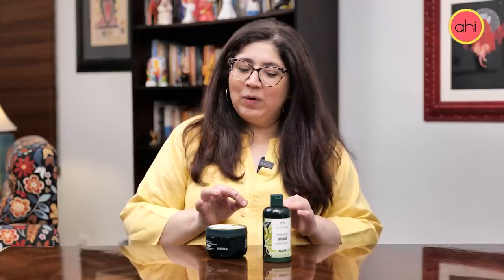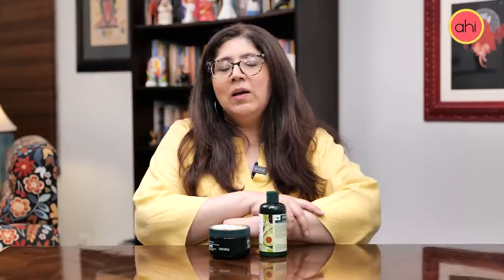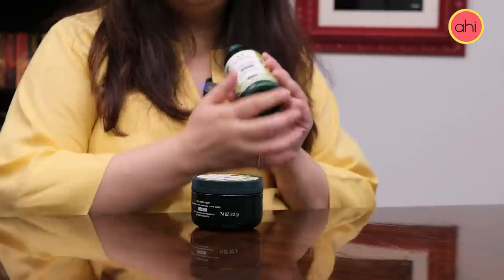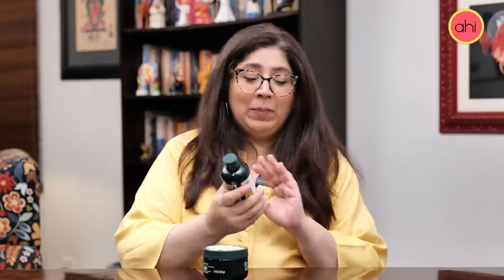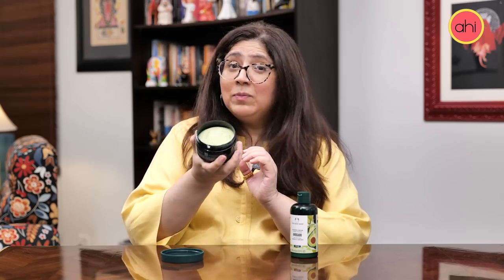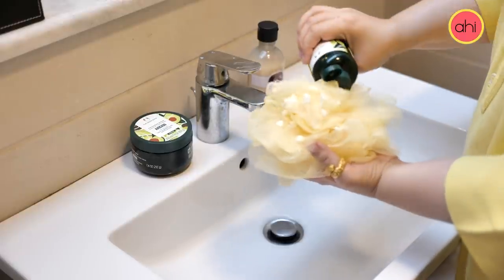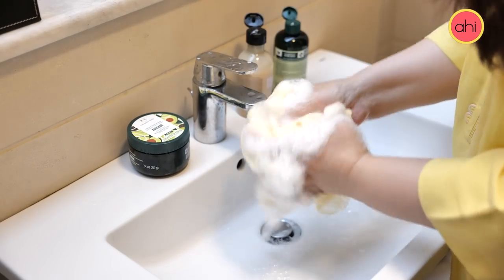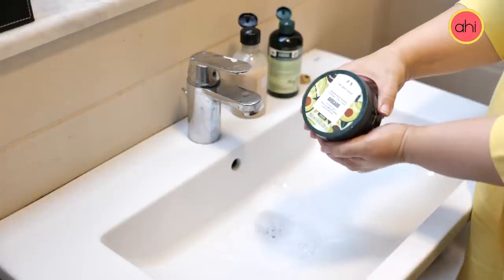First Impression Review EP 4 I The Body Shop Avocado range I Not a paid review I AHI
AHI is Aamna Haider Isani and will bring to you the life, style and soul of my life.

The word AHI may be the acronym of my name, but it independently stands for a species of Hawaiian Tuna. Ahi is an apt name for me. As a Piscean, fish is my symbol and water my element.

But this channel isn't about astronomy. l'll be tapping into my 20-year career as a fashion journalist to cover fashion as a source of self-expression and body positivity. We'll have a little bit of fun in shows like Fashion Fortnightly. I'll be connecting with fashionable creatures in Meet the Muse and reviewing fun, new products in the short FIR - First Impression Review. Aamna 101 will take you into my life while The AHI Icon will bring you an exceptional person, whose story inspires.

AHI is managed by Dot Republic Media. All copyrights reserved.